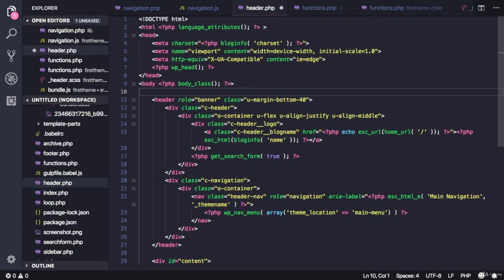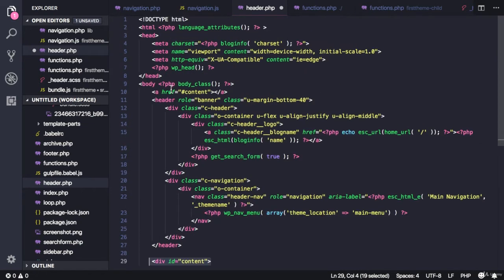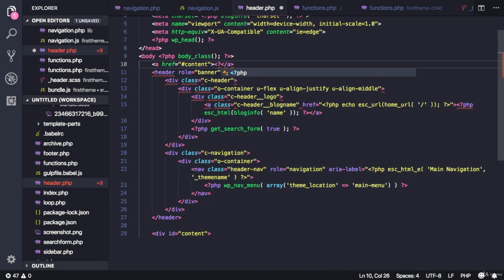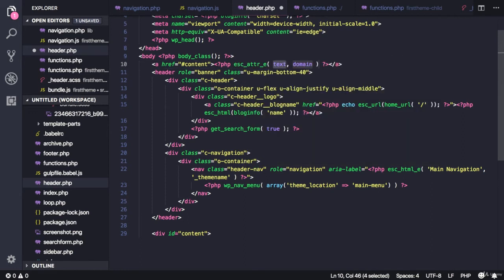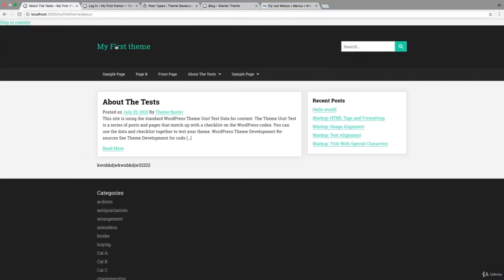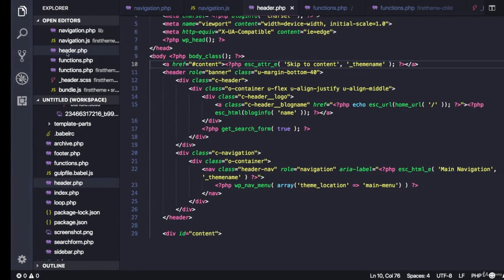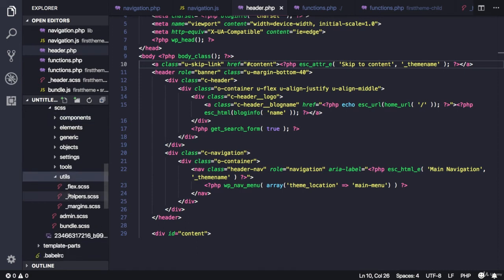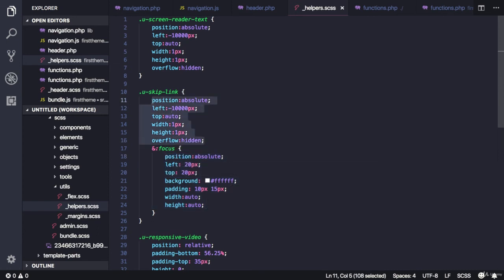Improving Accessibility With Skip Links I Navigation Menus I Speed Technology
Improving Accessibility With Skip Links I  Navigation Menus I Complete Guide to Building Premium WordPress Themes 2022 I Speed Technology